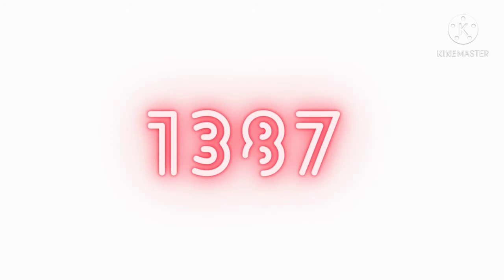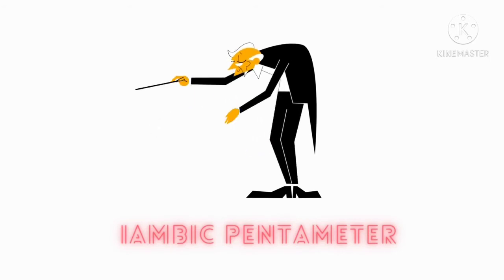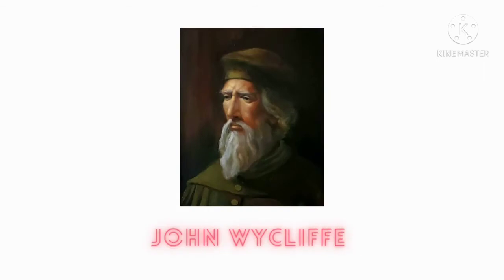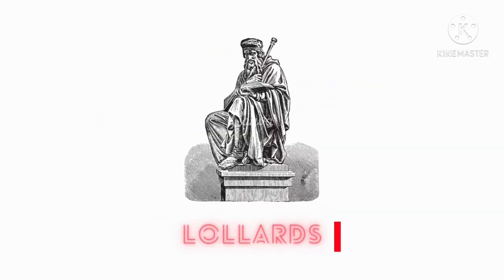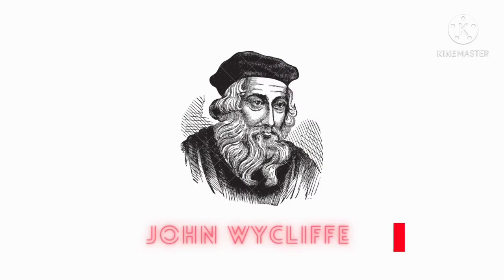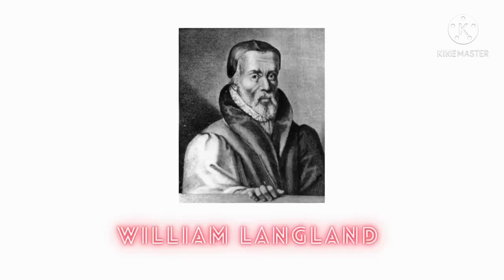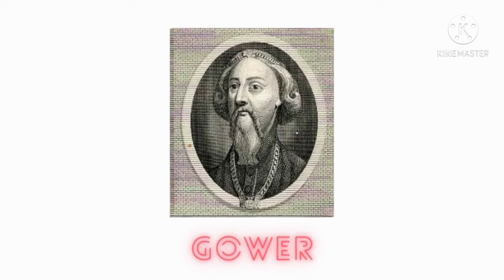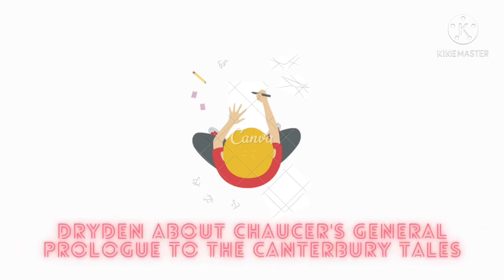AGE OF CHAUCER II - UGC NET JRF and GATE Quiz English Literature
Here is Part II of our quiz collection!!